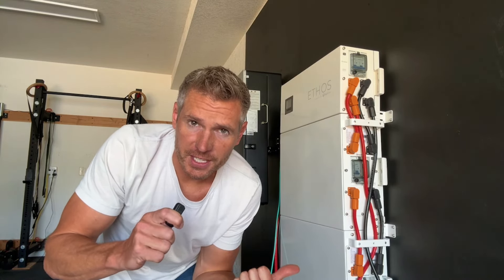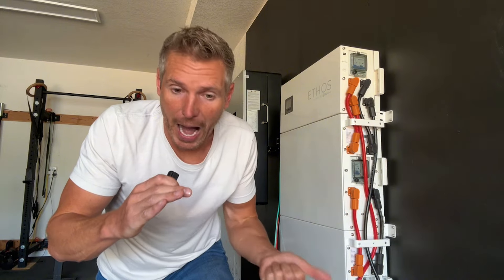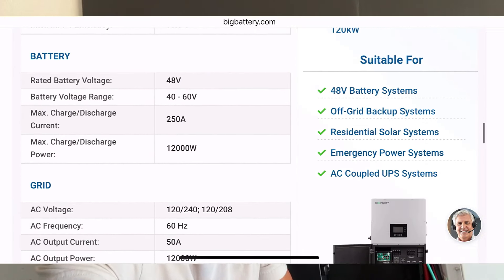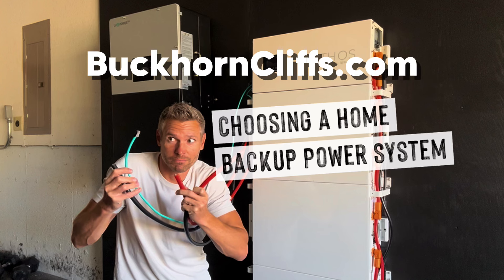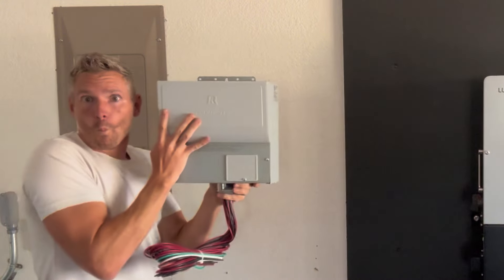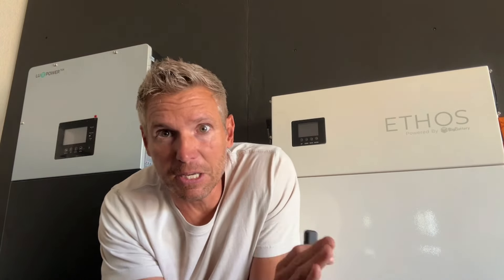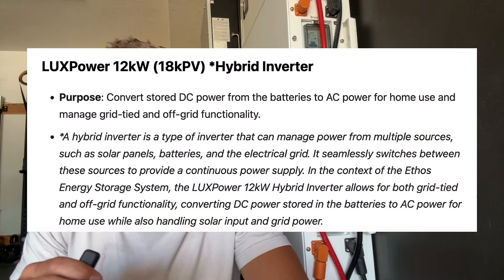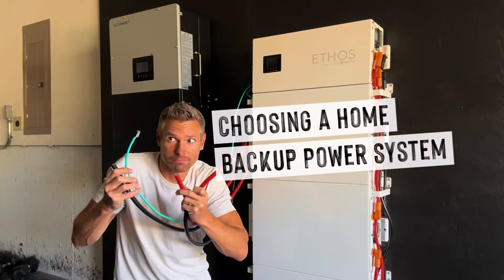Ultimate Home Backup Power: Ethos Battery and LUXPower Inverter (Big Battery)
Prepare for power outages and natural disasters with the Ethos Energy Storage System from BigBattery and the LUXPower hybrid inverter. This video provides a detailed overview and guide for a reliable home backup power solution.

Ethos Energy Storage System Features:

- High Capacity: 15.3 kWh storage, expandable from 5 kWh to 80 kWh per control box.

- Lithium Iron Phosphate Batteries: Superior safety, long lifespan (4,000-8,000 charge cycles), high efficiency, and excellent performance in various temperatures.

- 10-Year Warranty: Ensuring long-term reliability.

LUXPower Hybrid Inverter:

- Seamless Integration: Easy setup with the Ethos battery system.

- DIY-Friendly: Ideal for hands-on setup, saving on professional costs.

- High Performance: Converts DC power to AC power, managing power from solar panels, batteries, and the grid.

Best Uses:

- Essential Appliances: Power freezers, well pumps, and communication systems.

- Connectivity: Keep internet routers and communication systems powered.

- Energy Independence: Utilize stored solar energy and reduce grid reliance.

- Disaster Preparedness: Reliable power solution for any emergency.

- Follow our channel for more guides on home energy solutions.

- Leave your questions and experiences in the comments below.